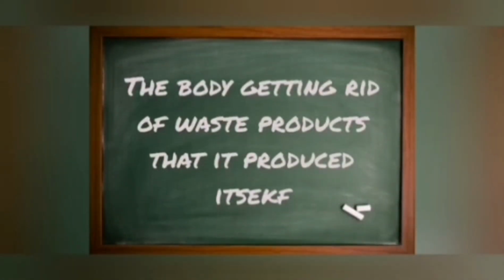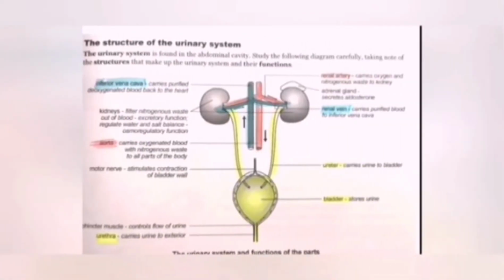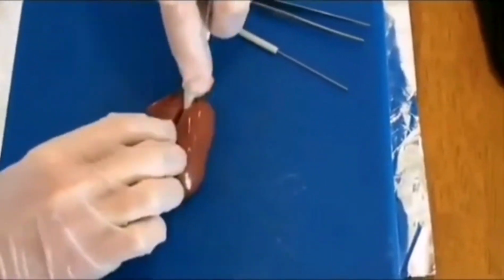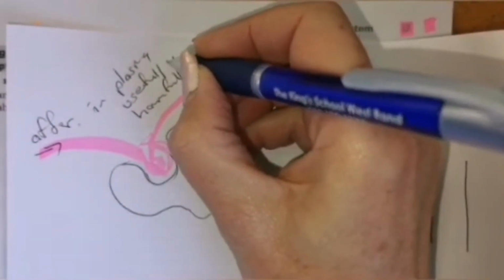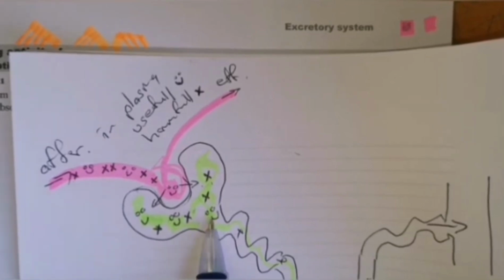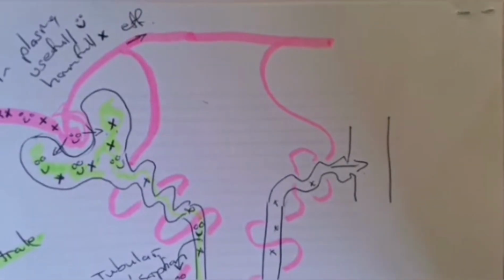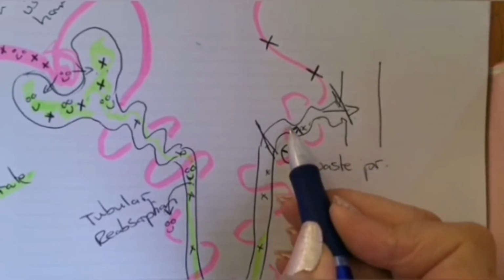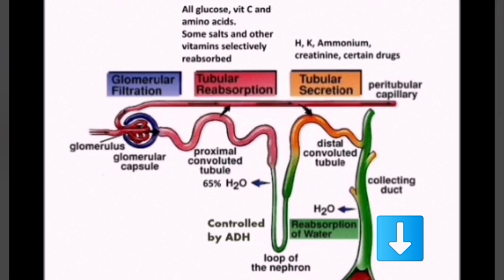Excretion in humans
Summary of Excretion in humans as required by the IEB grade 11 syllabus.